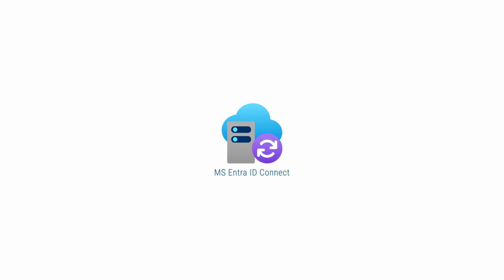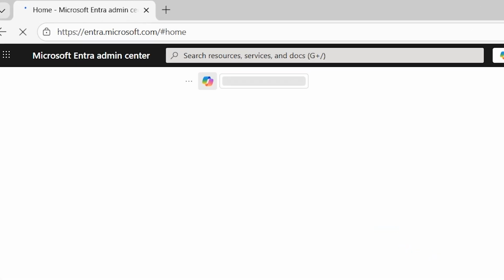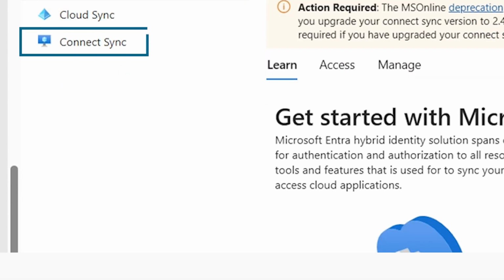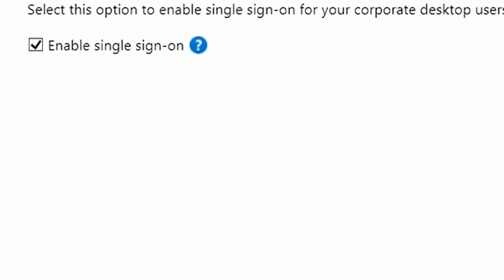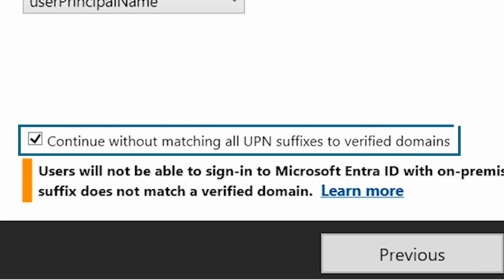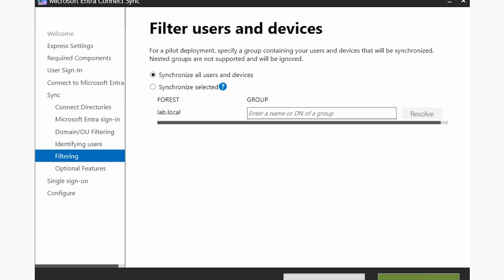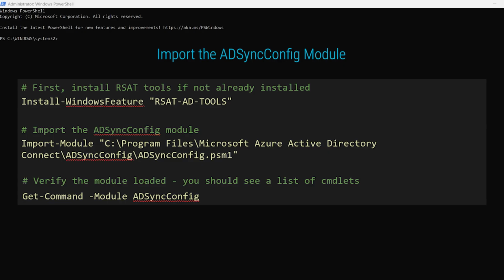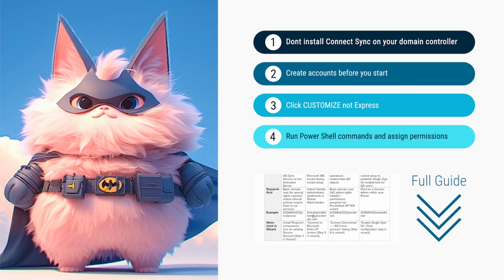Entra ID Connect Sync Issues? You're Probably Doing This Wrong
Link to the full guide:

Learn the ins and outs of setting up 'microsoft entra connect' without the usual headaches. We dive into the complexities beyond the wizard's simple facade, covering essential configuration screens and settings. This guide ensures a smooth integration, focusing on 'azure ad connect' for robust 'identity' management and 'sync' capabilities. Properly configuring 'ms entra' is crucial for strong 'microsoft security' measures.

If you’re installing Entra ID Connect for a hybrid Active Directory + Microsoft 365 environment, this guide will save you hours (or days) of cleanup.

In this video you’ll learn:

❌ Why you should NOT install Entra ID Connect on a Domain Controller
🔐 Which accounts are required (and why one admin account won’t work)
⚙️ Why “Express Settings” is a trap
🧭 How to correctly configure OU filtering
🧑‍💻 Which account to use at each wizard step
⚠️ The post-install PowerShell permissions step most people skip
✅ How to verify your sync actually works

This is based on real production deployments, not lab theory.